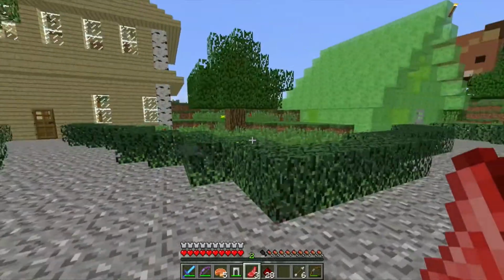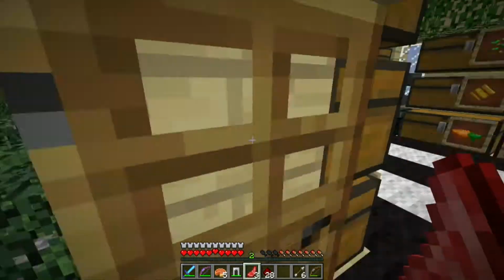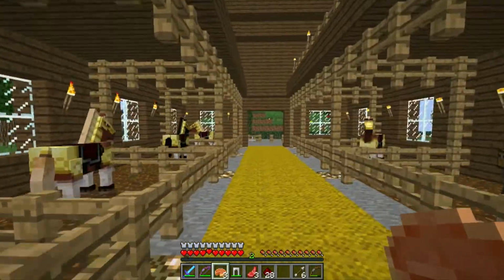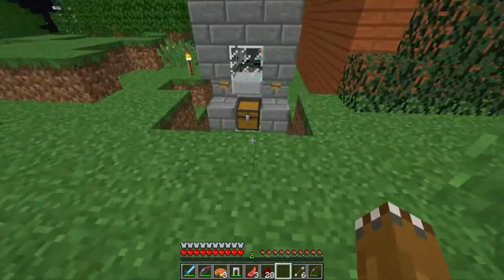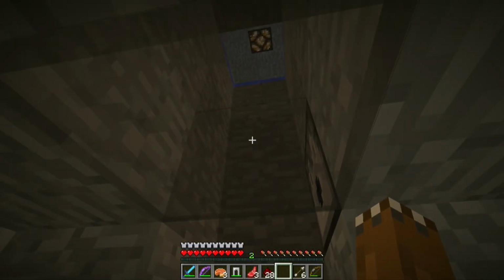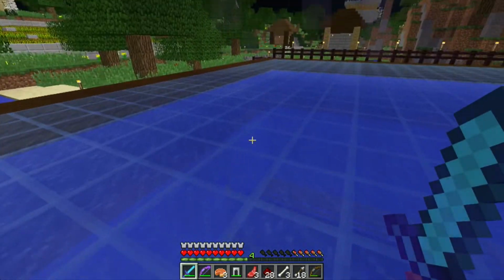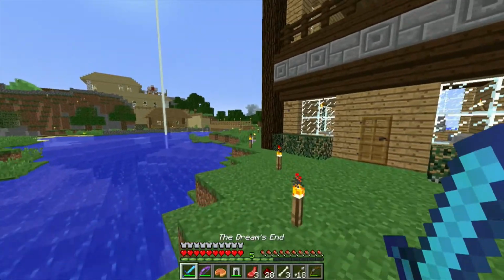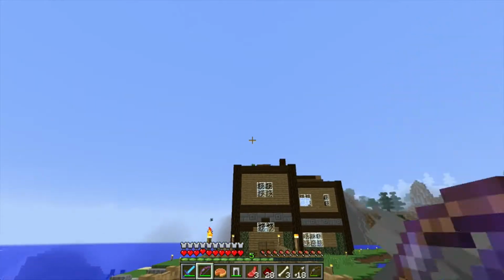Boredom Server S1E19: Badskey24 Base Tour (Finale)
Welcome to the Boredom Server. We are a group of guys playing minecraft together on a whitelisted server. Come and follow us as we embark on the adventure of minetime.